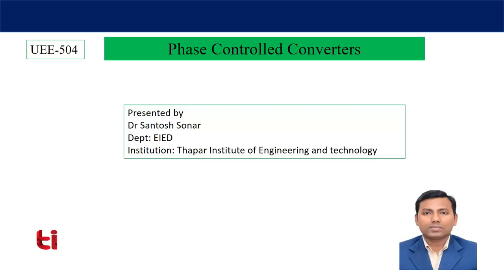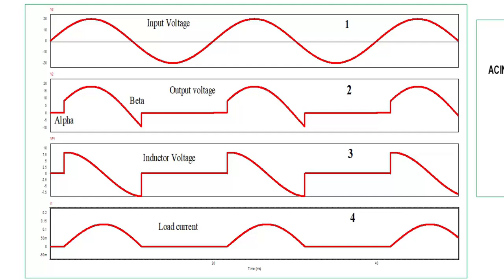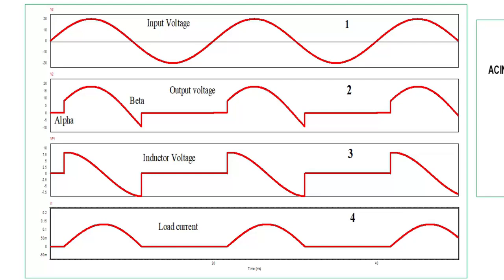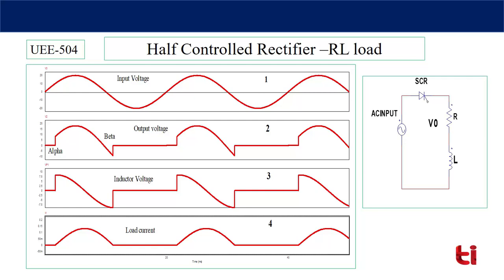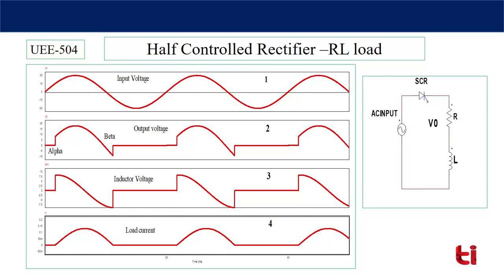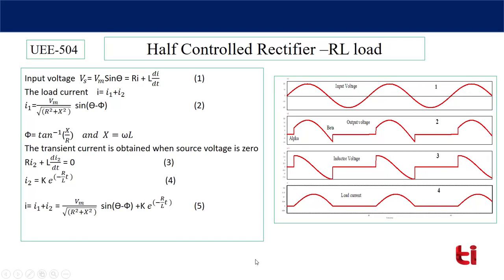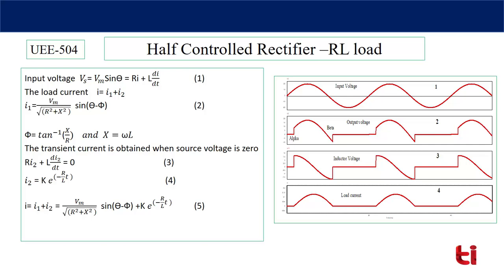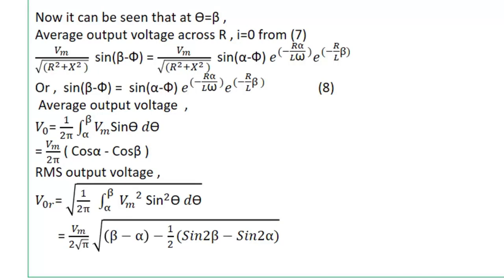Lecture 14 Single phase half controlled rectifier with RL load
Topics covered
(i)effect of inductive load on conduction period of thyristor
(ii)simulated waveforms are presented for explanation
(iii)expression for steady-state and transient state current
(iv)average and RMS output voltage expression

For numerical solutions and lab recordings, can go through the following google drive link and click on Power Electronics -Thapar University. (it's free for all Power electronics enthusiasts along with other materials)
 This work is supported by the Thapar Institute of Engineering and Technology, Patiala, Punjab, India.